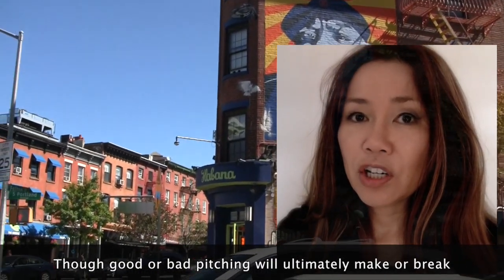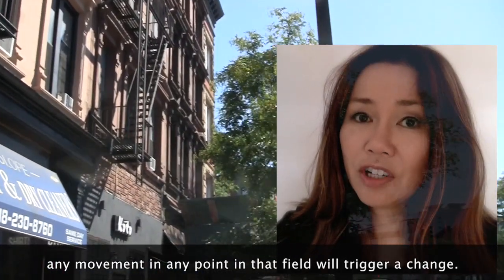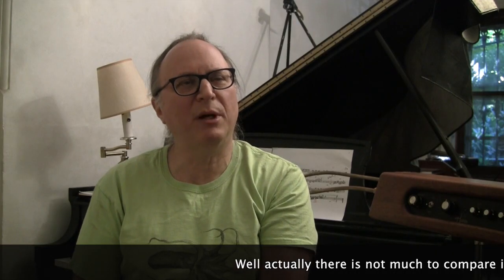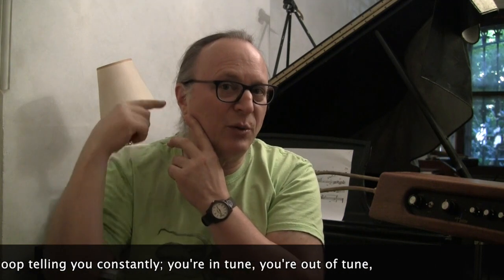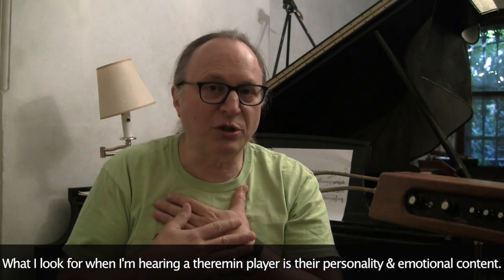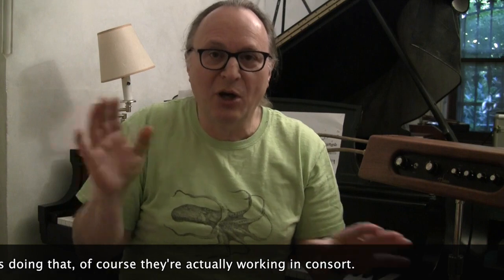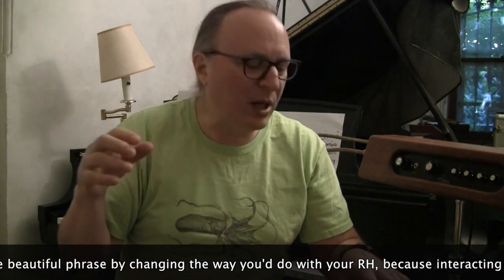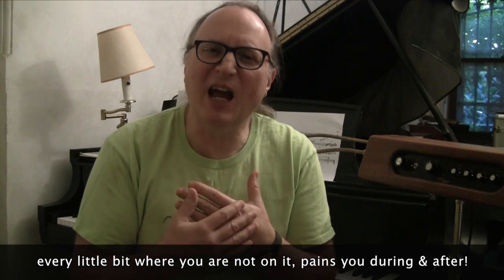Shueh-li Ong VBlog series: 5. The Hardest Instrument to Learn How to Play [w/ Rob Schwimmer]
This VBlog series attempts to try to answer questions about my work and items of interest.
The 1st was about the theremin and how mine is different from the store-bought unit. The 2nd about the synthesizer and what basic extras it has on top of that of a keyboard.
The 3rd discusses the parallels between a regular business and that of running an indie music one, and the basics of managing the latter.
In the 4th, I talk to Herb Deutsch, co-designer of the original Moog synthesizer with Bob Moog, about the 2 traits of a synth player. These traits have given the synth player an identity unlike its guitar-shredding brother/sister.

This one tackles the notion of the theremin being the hardest instrument to learn how to play.
It is of interest for Rob and me to note what encompasses the act of "playing music" and what "making music" could mean. For this might impact the aforementioned notion.
Naturally, playing an instrument without touching, brings with it a peculiar set of issues when considering the study of music using the theremin.
I also give a basic understanding of what impacts the thereminist in the throes of playing.

I'm a theremin-synthesist, composer, producer, speaker and vblogger.

I'd like to thank Rob Schwimmer for spending time with me on 23rd September 2017, and for his home in Brooklyn NY, U.S.A. as backdrop to this video.

VBlog © Shueh-li Ong 2017
"Ízeibil" © Shueh-li Ong 2017 ASCAP [composer/producer/synthesist]